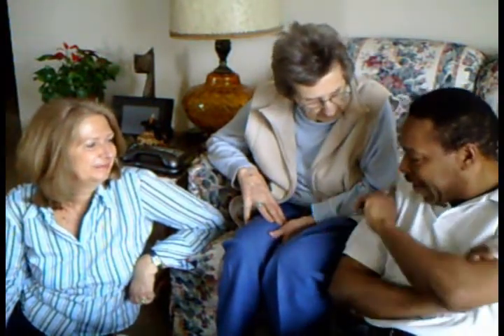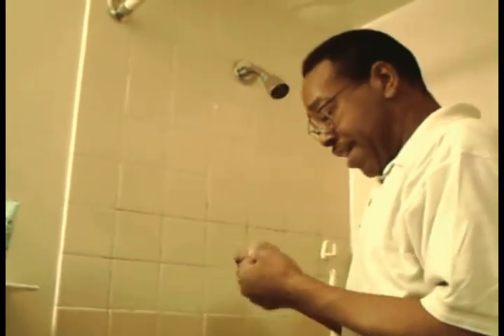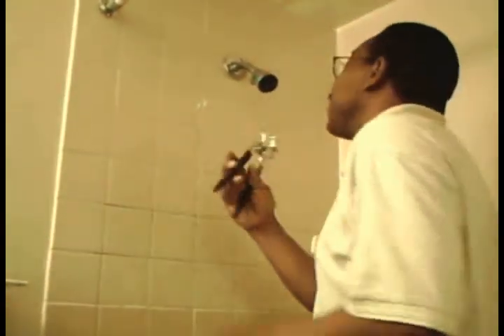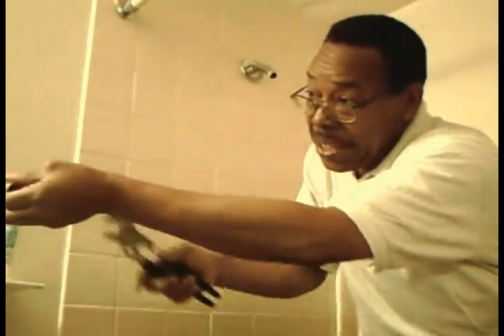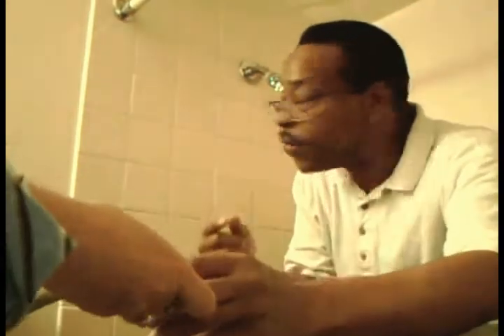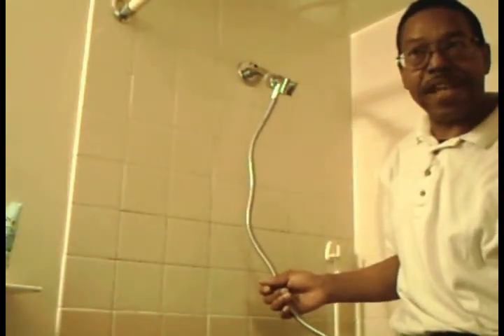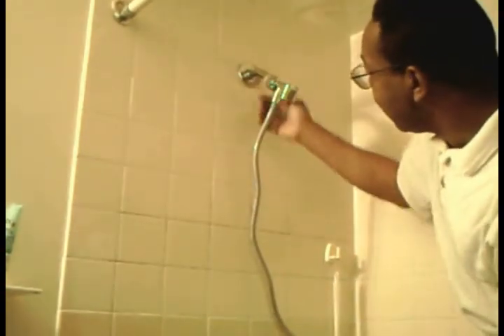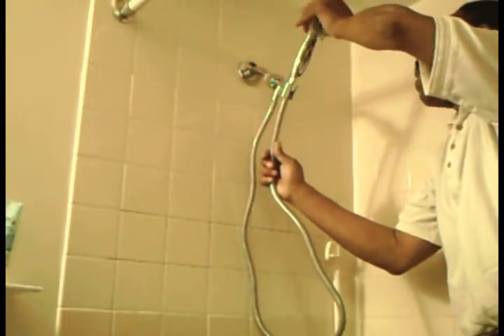Handheld Shower Head Install w/ Joan & Susan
This video starts by introducing my neighbor Joan, who recently fell and broke her hip. Among the things we're doing to make her return home more comfortable, is to install a Waterpik hand-held shower head. Joan's daughter Susan, recently arrived from England, and bought the hand-held shower head, so Joan can sit on a bathtub chair while taking her shower. Joan's other daughter Louise brought the chair last week. I'll be doing the installation, and the voices in the background are theirs. The project was very easy and I was surprised that the parts fitted together so perfectly without the need for Teflon thread tape, because there were no leaks.